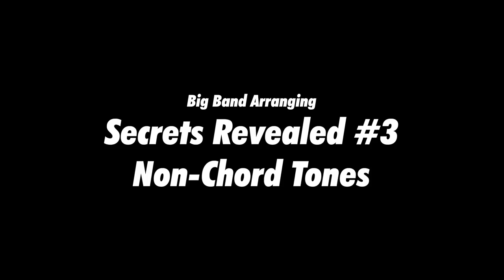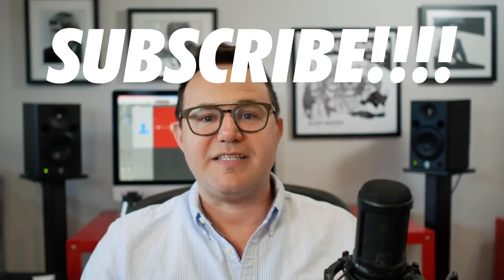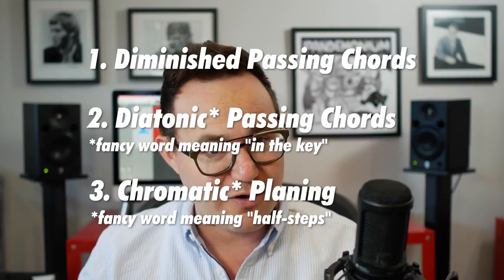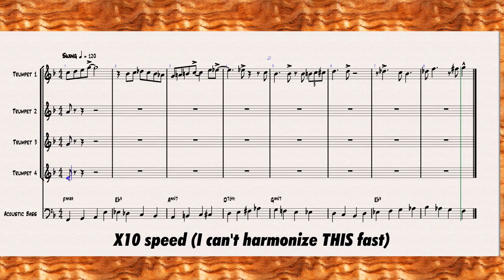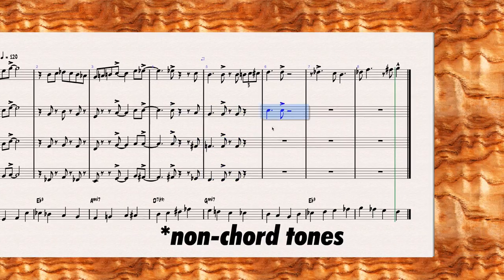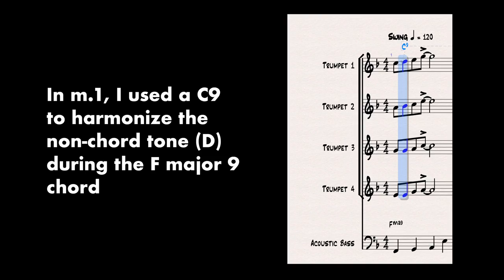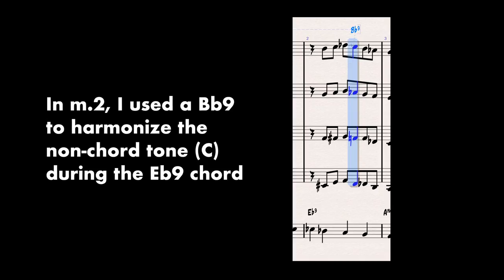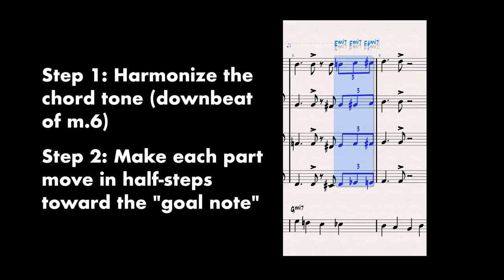Harmonizing Non-Chord Tones - Big Band Arranging SECRETS REVEALED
Big Band Arranging Secrets Revealed #3!!!

All of the musical examples were performed by me, Elliot Deutsch, and my robot bassist.

This is the second in a planned set of tutorials showing you how to arrange music for jazz ensemble. In this video I cover 'partial band closed voicing' and the use of unison counterpoint.

Credits:
Elliot Deutsch - trumpets 1, 2, 3, 4
Audio mixed by Elliot Deutsch
Video edited by Elliot Deutsch
Thank you to Jason Lee for a ZOOM lesson on mixing a large jazz ensemble.

0:00 Intro
0:46 Introducing the 3 techniques
2:30 Harmonizing chord tones
3:26 Diminished Passing Chords
6:02 Diatonic Passing Chords
7:46 Chromatic Planing
9:07 Final listen
9:43 Conclusion